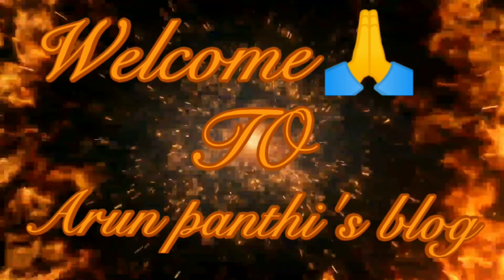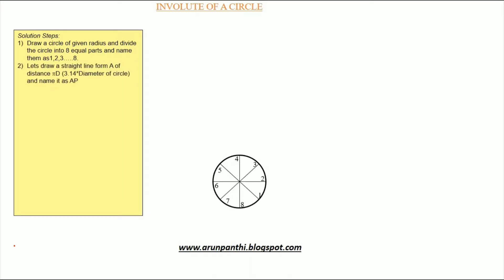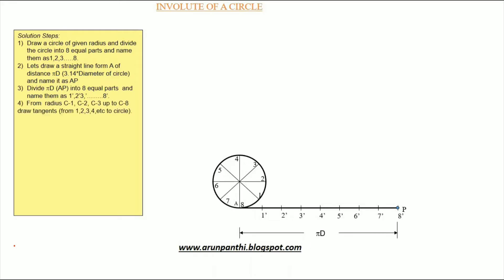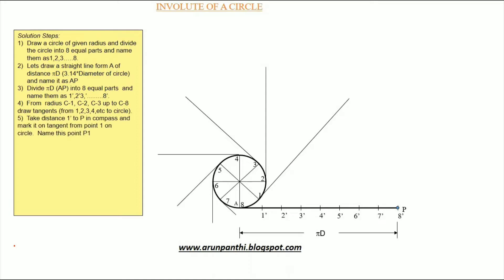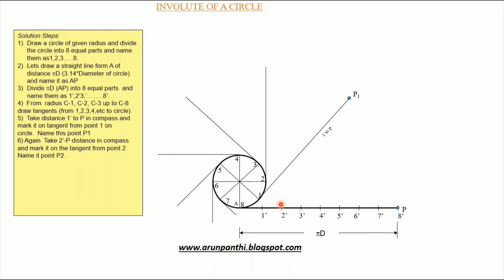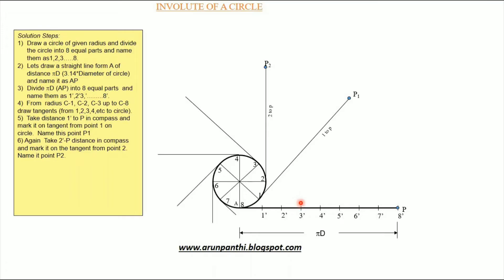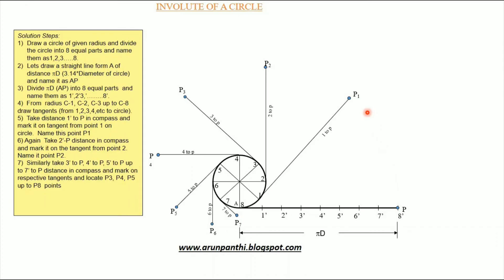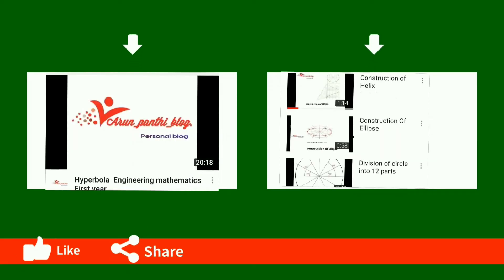Construction of Involute of a Circle 🌀✏️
Learn how to draw the involute of a circle step‑by‑step — clear, visual, and perfect for Civil Engineering students 🎓📐.

Steps to construct the involute:
1️⃣ Draw a circle with the given radius or diameter ⚪.
2️⃣ Mark a point on the circumference as the starting point ✳️.
3️⃣ Unwrap a tangent line from the starting point and measure equal arc lengths along the circle for each step ➖.
4️⃣ From each marked arc point draw a tangent to the circle at that point ↕️.
5️⃣ Measure the arc length from the start along the circle and mark that length on the corresponding tangent from its point of contact 📏.
6️⃣ Plot the points obtained on each tangent for all divisions ✍️.
7️⃣ Join the plotted points smoothly to form the involute curve — a spiral-like curve generated by unwrapping a taut string from the circle 🧵🌀.

Who this is for:
Civil Engineering students, drafting learners, and exam aspirants — useful for geometry, machine drawing, and design courses 🧰📘.